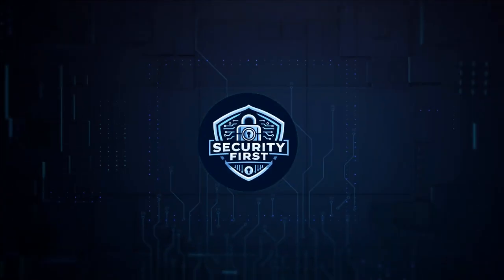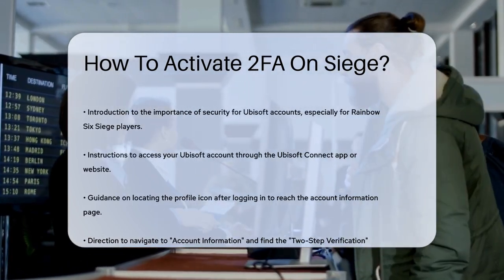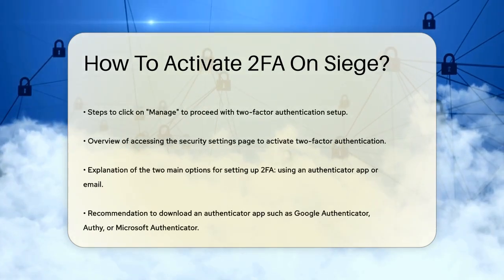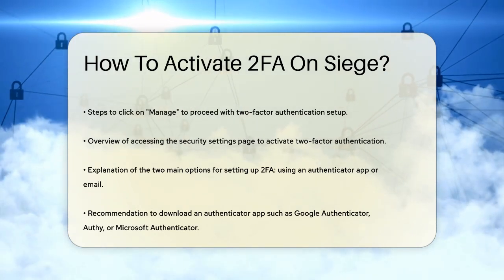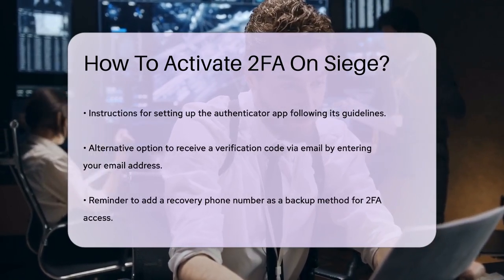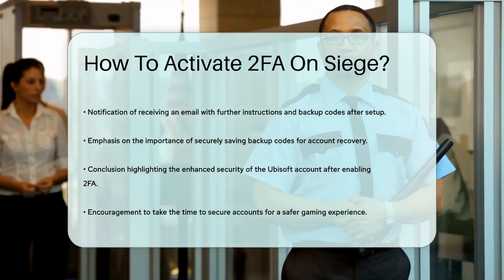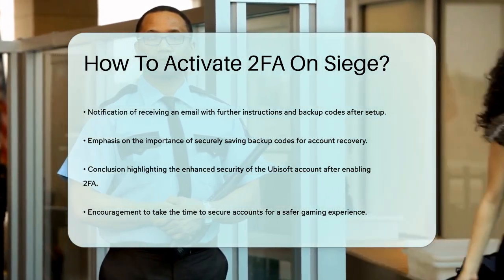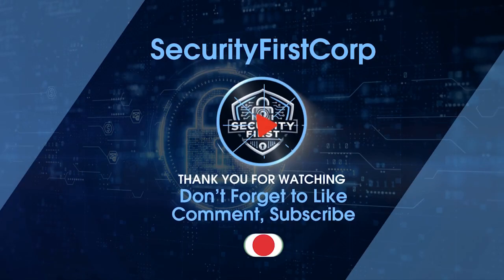How To Activate 2FA On Siege? - SecurityFirstCorp.com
How To Activate 2FA On Siege? Ensuring the security of your Ubisoft account is essential, especially for gamers who enjoy playing Rainbow Six Siege. In this video, we will guide you through the process of activating two-factor authentication (2FA) for your account. 2FA adds an important layer of protection by requiring a second form of verification in addition to your password, making it much more difficult for unauthorized users to gain access.

 We will cover the steps needed to access your Ubisoft account, navigate to the security settings, and choose between using an authenticator app or email for verification. You will also learn how to set up a recovery phone number, which serves as a backup in case you lose access to your primary 2FA method. Additionally, we will provide tips on securing the backup codes you receive, ensuring that you can easily regain access to your account when necessary.

By the end of this video, you will have a solid understanding of how to protect your account effectively. Join us as we help you secure your gaming experience and enjoy peace of mind while playing your favorite games.